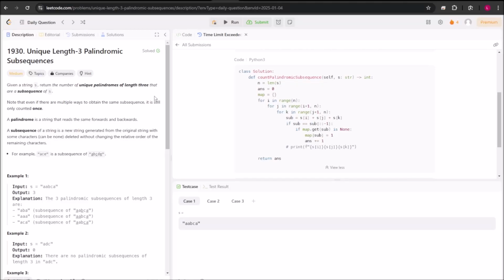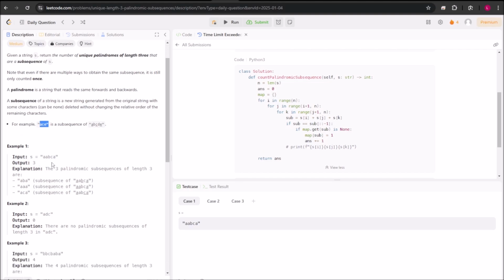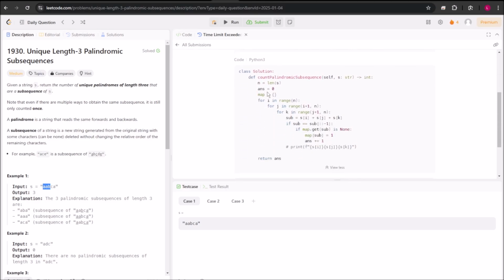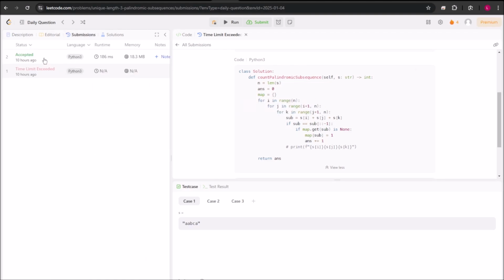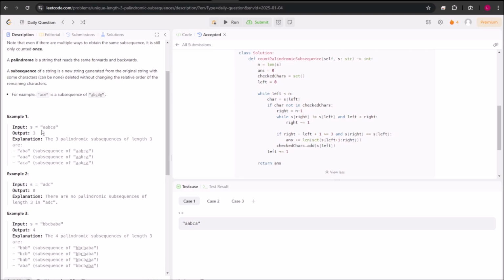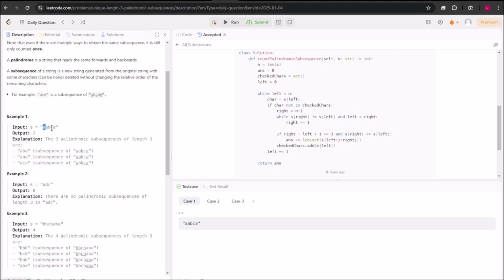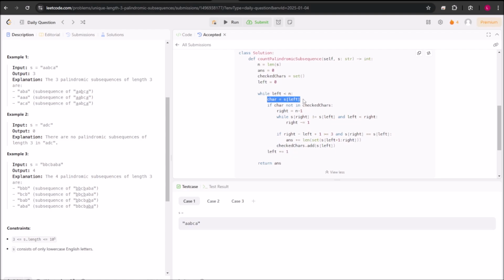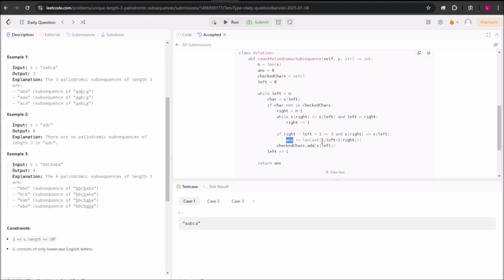Unique Length-3 Palindromic Subsequences - LeetCode 1930 | Easy to understand | Daily challenge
Here we will see how to solve the LeetCode 1930 question as part of the daily challenge. I will explain 2 approaches here.